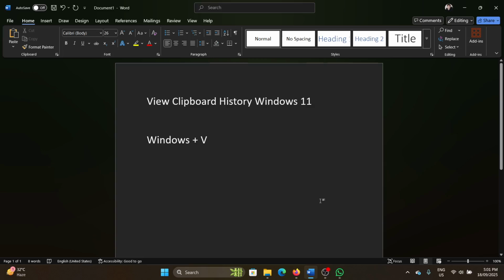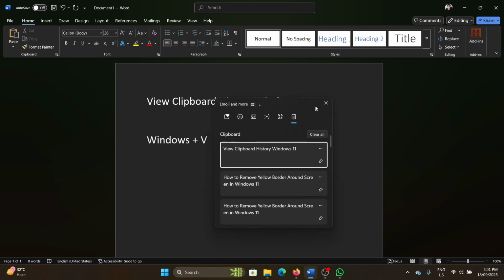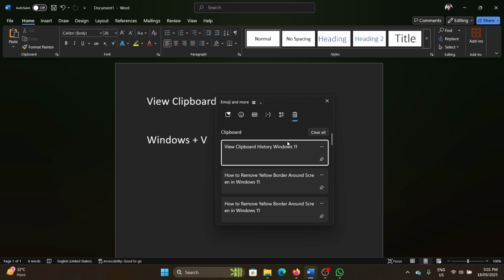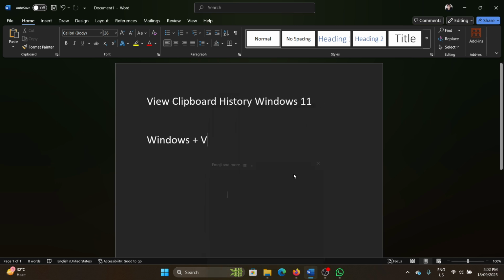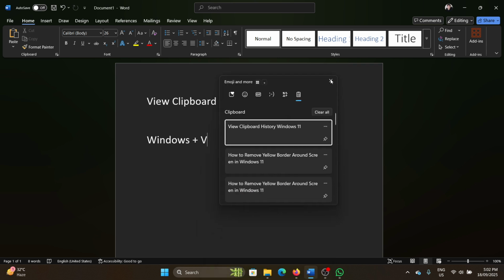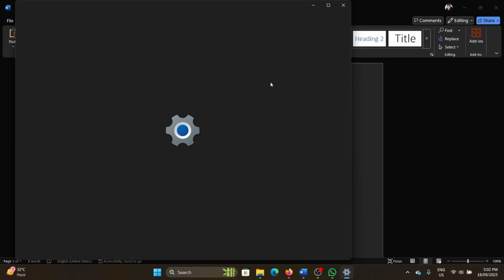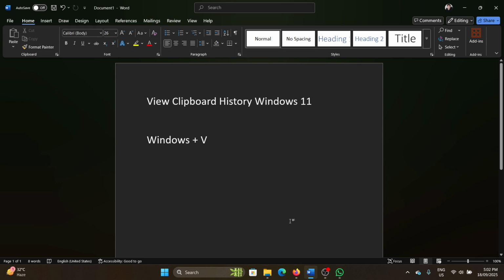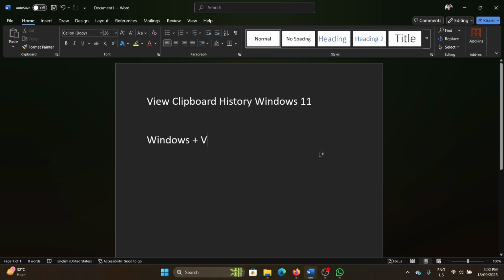How to install Zawgyi Keyboard in Windows 11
Video Title : How to install Zawgyi Keyboard in Windows 11

If you wish to install Zawgyi Keyboard in Windows 11 then please watch this video.